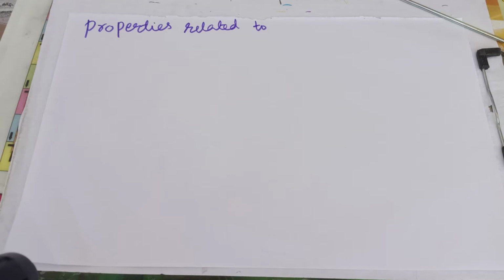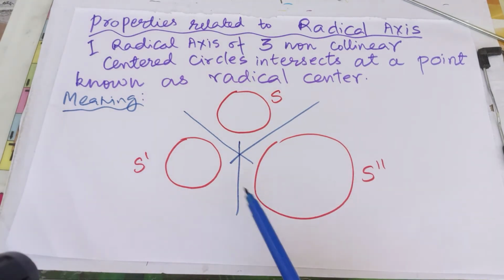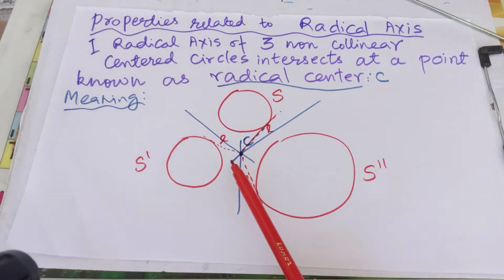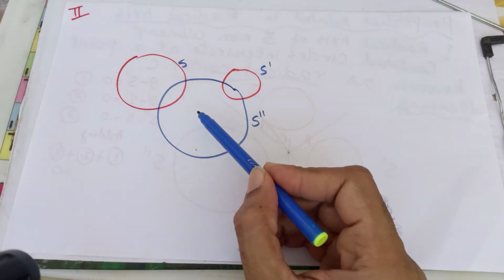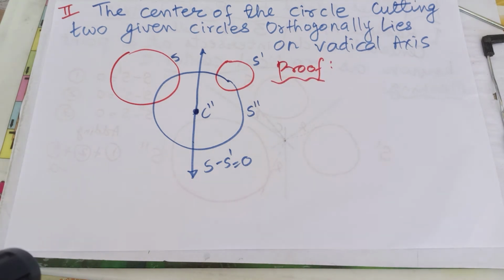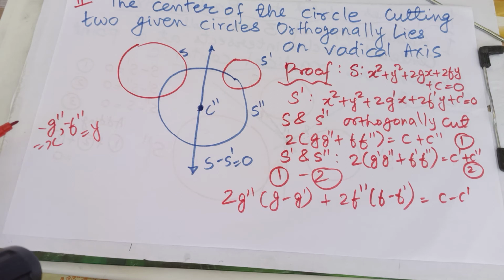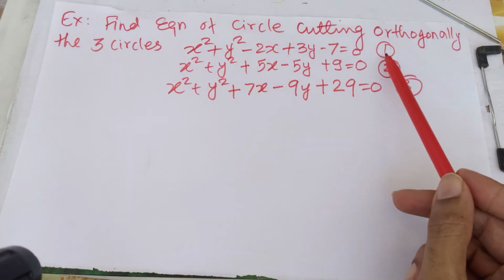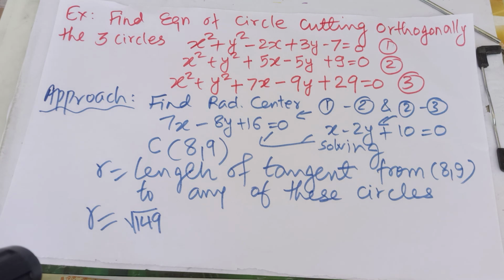radical axis of circles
radical axis of circle properties